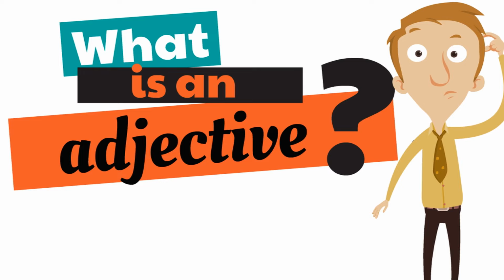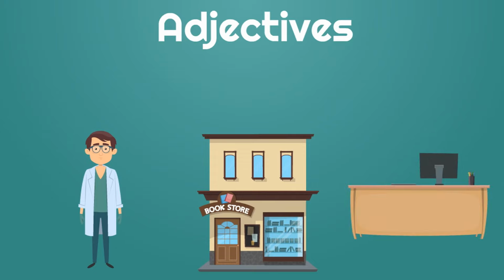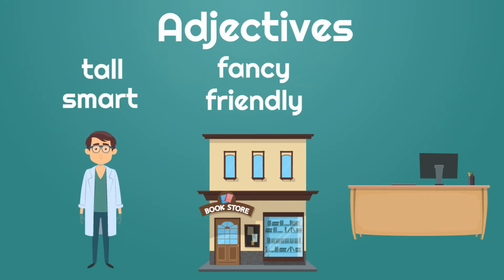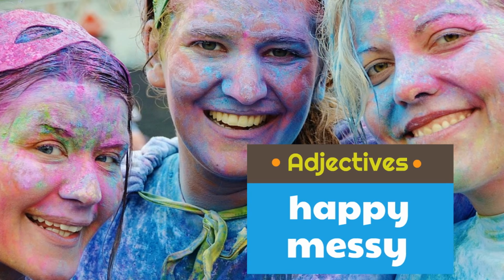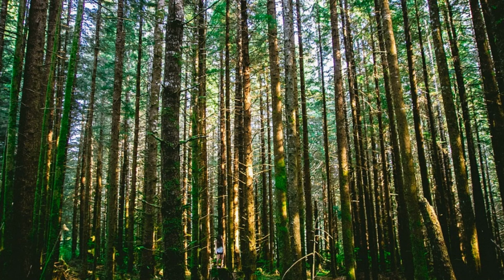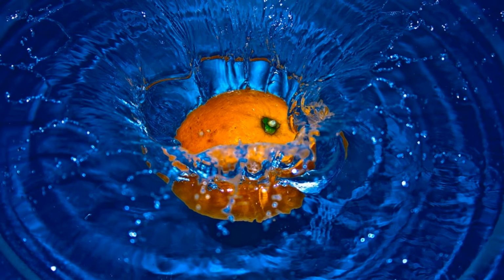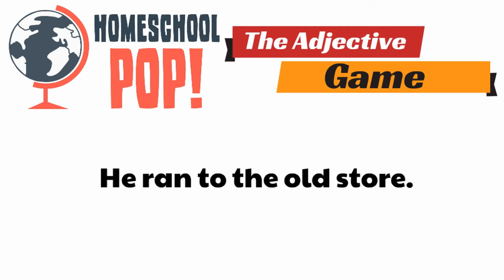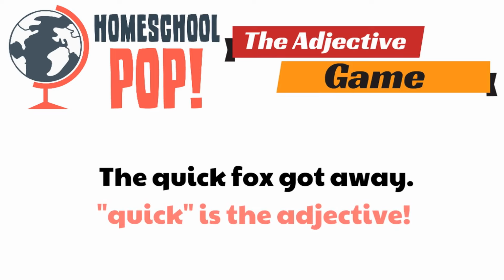Adjective Lesson for Children | Describing Words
YIPPEE! In this adjective video for kids you will learn about what adjectives are, words that describe! You will learn how adjectives compare and contrast with nouns and how adjectives are used! Perfect video for the classroom or home. Let's learn!
Homeschool Pop offers a unique, dynamic learning experience. We strive to have the right balance of silliness and learning to keep students and children engaged as we look at adjectives!

We hope you enjoyed the classroom edition of the adjective video! You are awesome!

Adjectives: Words that Describe | Classroom Video